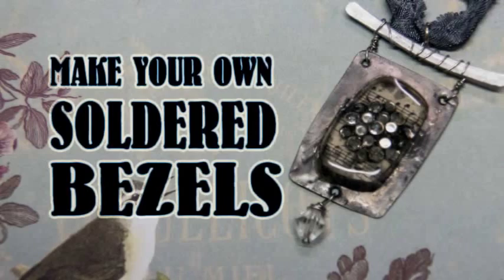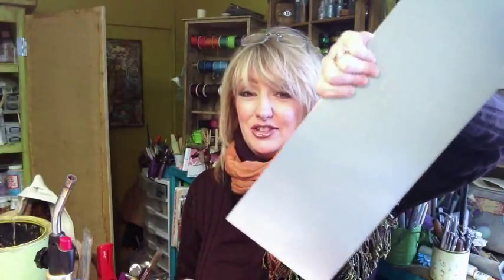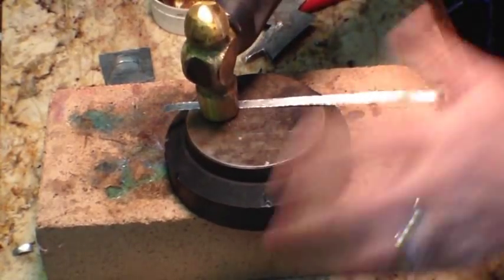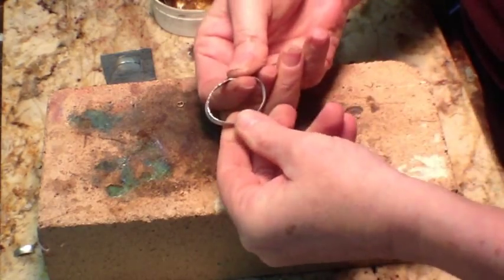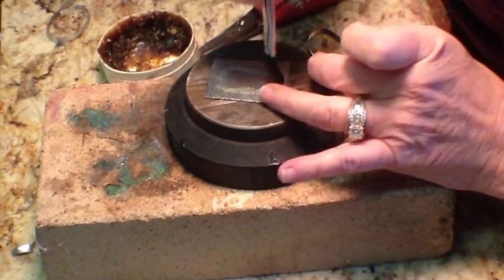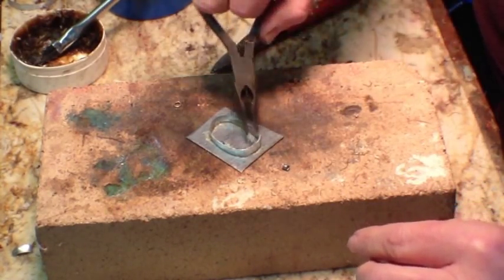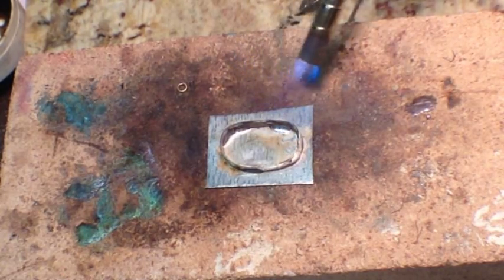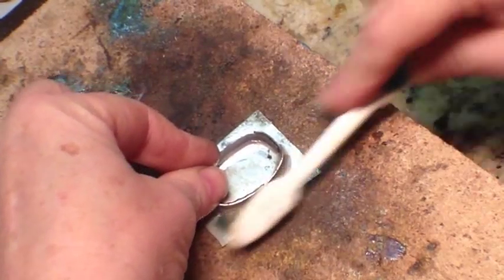Make your own Jewelry Bezels - 5 easy Steps!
Now that's out of the way. In this how to jewelry making video, I show you how to use galvanized steel sheets to create your own unique jewelry bezels. These are great for mixed media jewelry and embellishments.